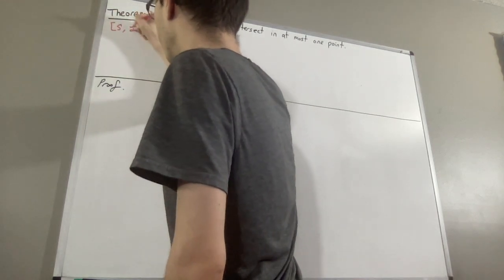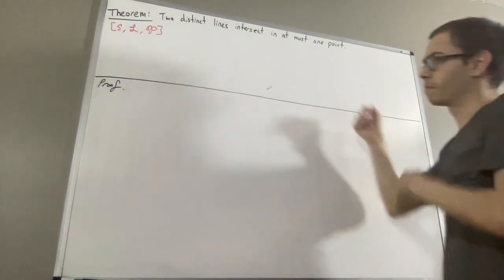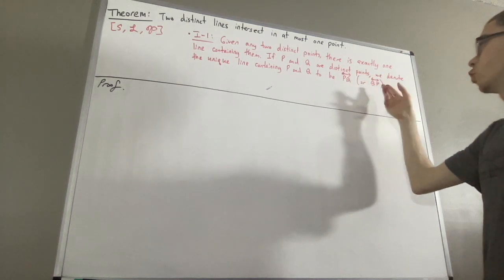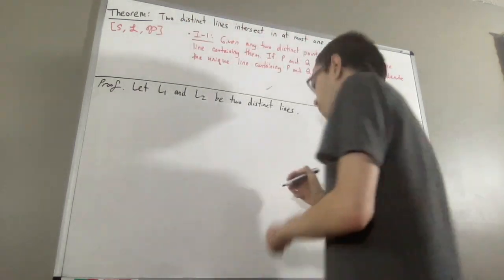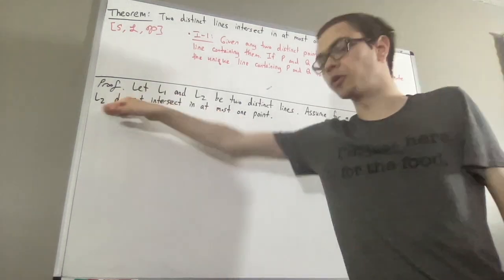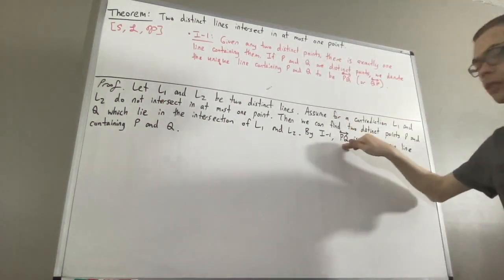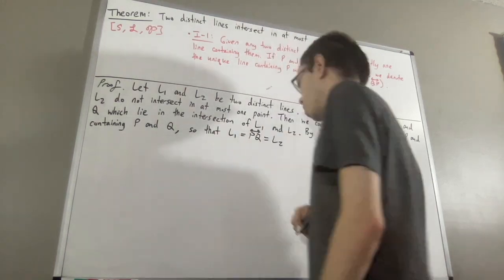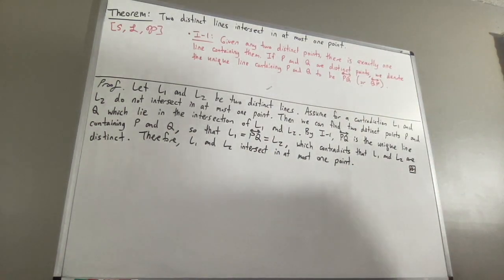Prove two lines intersect in at most one point (ILIEKMATHPHYSICS)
This video is part of the “Geometry” series I am making. The content will come from Edwin Moise’s book, “Elementary Geometry from an Advanced Standpoint”. Here is a pdf version of the book

[S,L,P] is a triple. The set S is called space whose elements are called points. The sets L and P are collections of subsets of S, and the elements of L and P are called lines and planes, respectively.

Definition: If P, Q, and R are three points, we say the points are collinear iff there is a line containing all of them. Otherwise, the points are noncollinear.

Definition: If P, Q, R, and S are four points, we say the points are coplanar iff there is a plane containing all of them. Otherwise, the points are noncoplanar.

Axiom I-1: Given any two points, there is exactly one line containing them. If P and Q are the points, then the line is called PQ or QP, (with a double arrow above).

Axiom I-2: Given any three noncollinear points, there is exactly one plane containing them. If P, Q, and R are the points, then the plane is called PQR (with a double arrow above), or, we can list P, Q, R in any order.

Axiom I-3: If two points lie in a plane, then the line containing them lies in the plane.

Axiom I-4: If two planes intersect, then their intersection is a line.

Axiom I-5: Every line contains at least two points. Every plane contains at least three noncollinear points. Space contains at least three noncollinear points. Space contains at least four noncoplanar points.